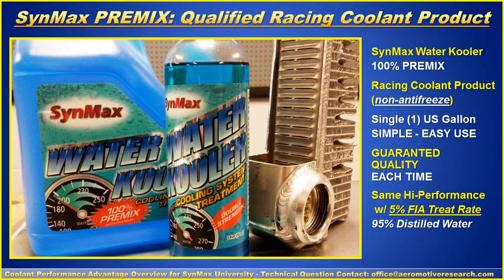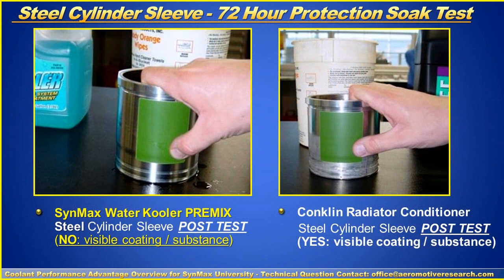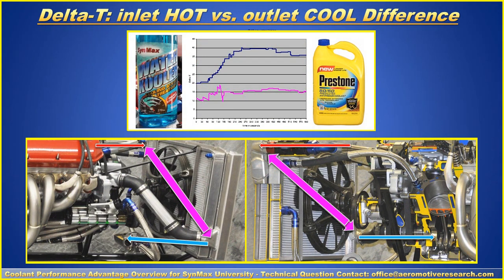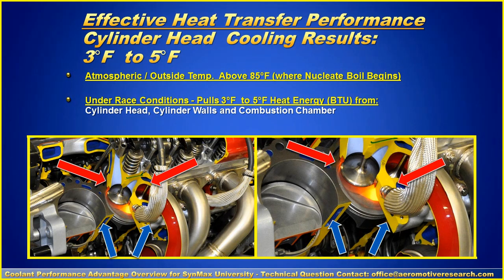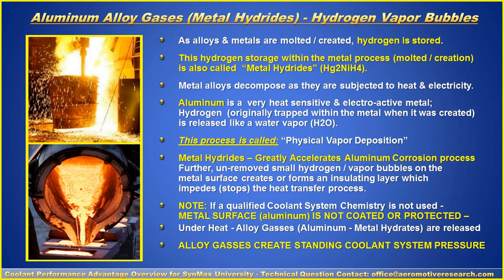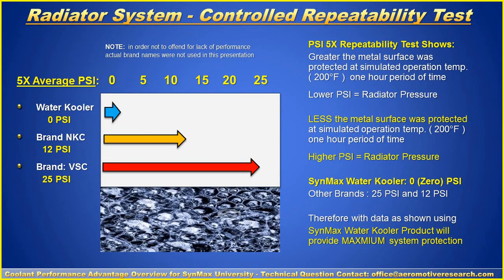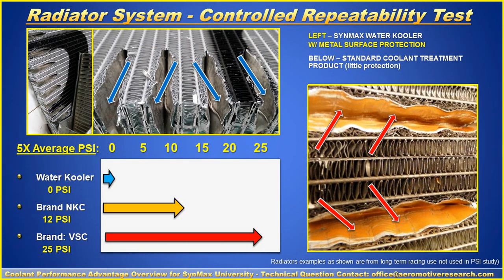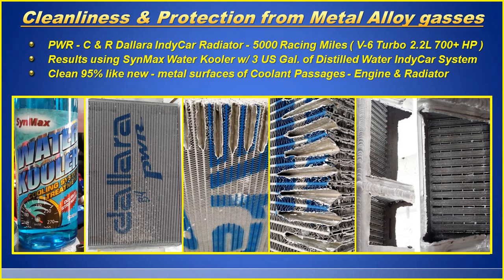Part 1 of 2 SynMax Water Kooler Advantage Overview - Aeromotive Research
Part 1 of 2 SynMax Water Kooler Advantage Overview  is the basic reasons in data how to achieve Coolant System Performance Repeatability by simply using a qualify and proven coolant system product;  specific details within other presentation - continued by Part 2 of 2 - Aeromotive Research